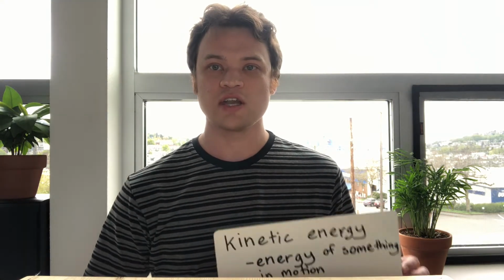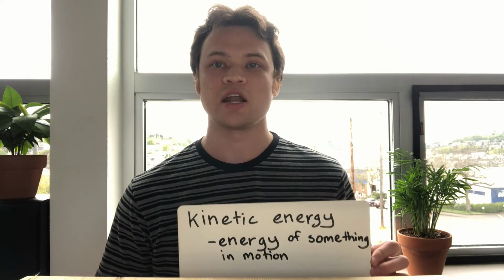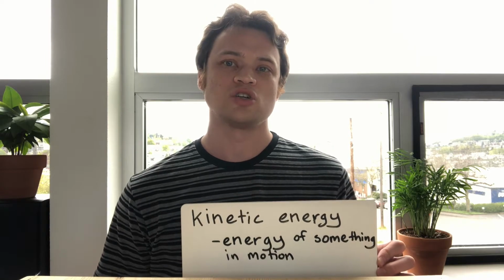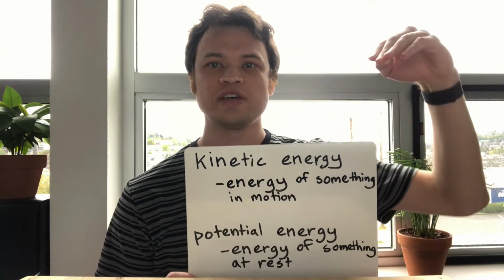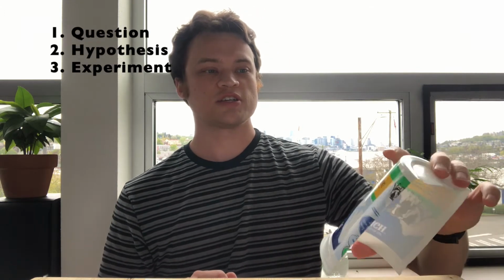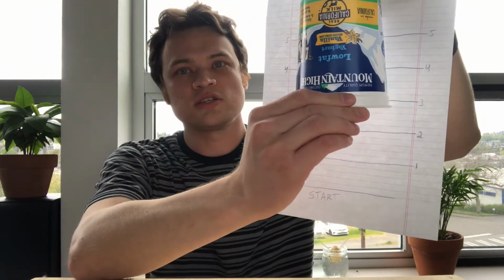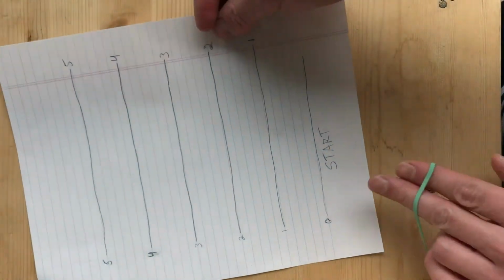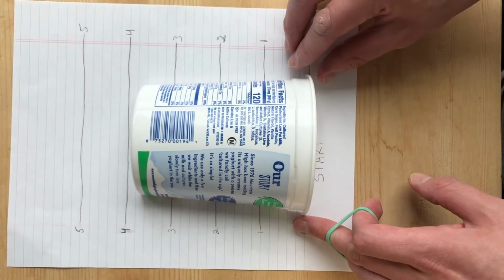10 - Rubber Band of Energy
Kinetic energy, potential energy, and the scientific method